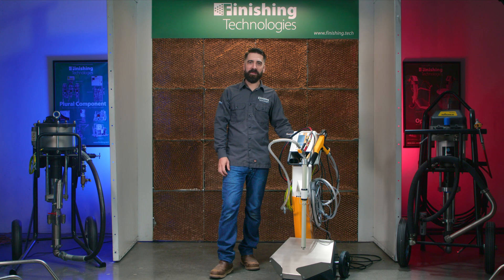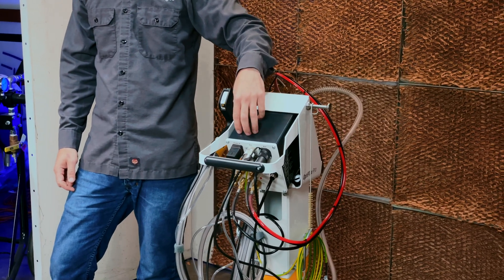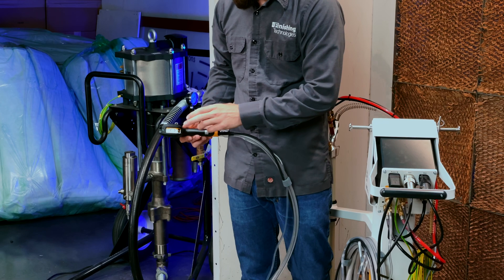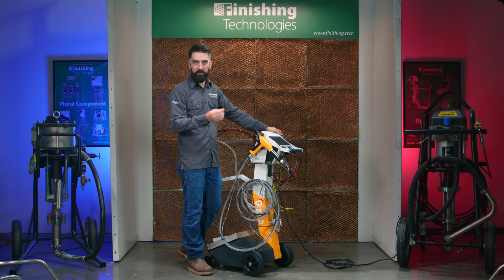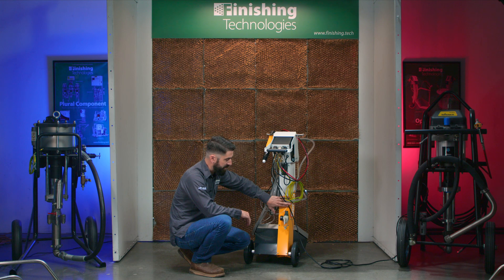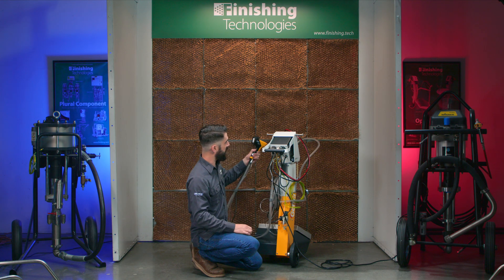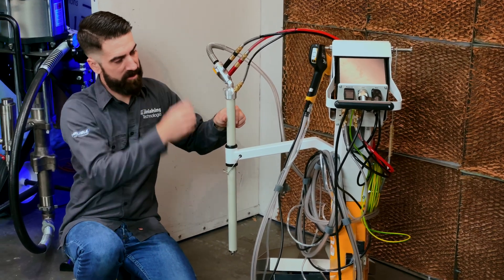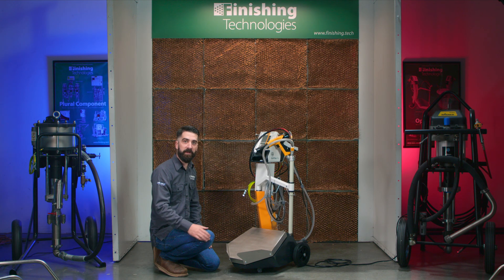Gema OptiFlex Pathways of Power/Air/Powder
For informational purposes, learn more about the full function of the Gema OptiFlex systems, this prerequisite helps you to understand the flow of three key things: the power/electricity pathway, the air-flow pathway and of course the pathway that the powder itself takes.

While in our demonstration we use an OptiFlex PRO, this video is mostly for all users of OptiFlex equipment (the original OptiFlex, the OptiFlex 2 or the newer OptiFlex PRO).

NOTE: FinTech is a distributor for Gema parts and equipment in the Pacific Northwest (Oregon, Washington, Idaho, Montana, Alaska). If you're outside of our territory, we invite you to enjoy our videos, then check out Gema's 'Distributor Locator' to find a dealer closer to you